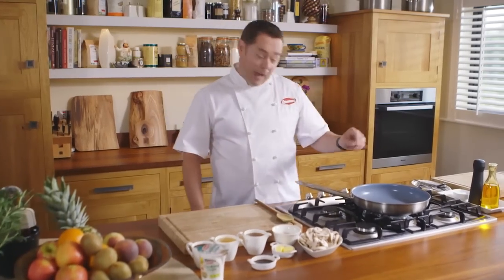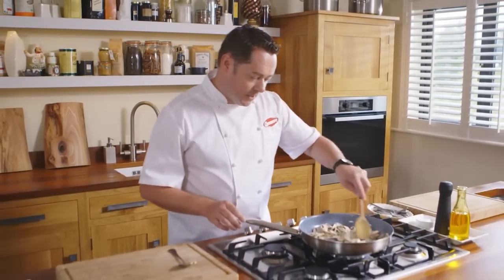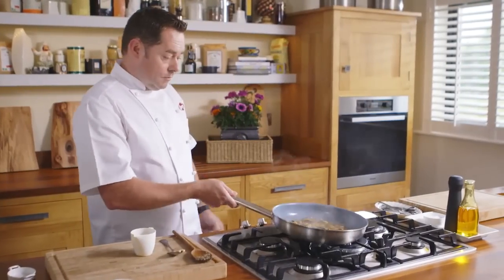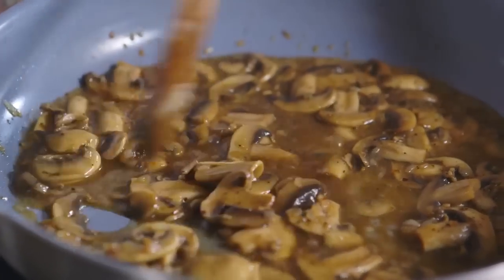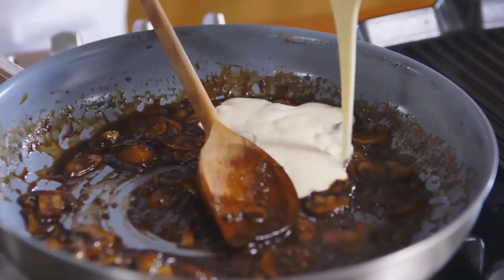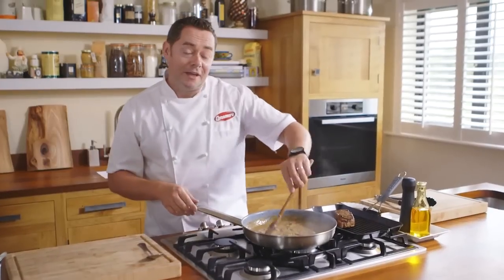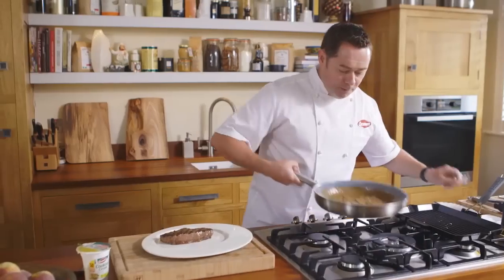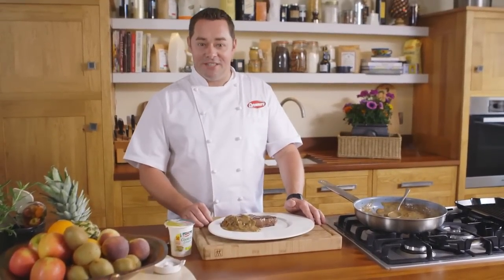Avonmore Sirloin Steak with Peppered Whiskey Sauce HD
Check out Neven Maguire's Sirloin Steak with Peppered Whiskey Sauce from his Avonmore Cooking Cream Collection